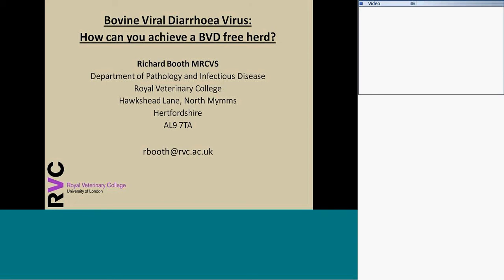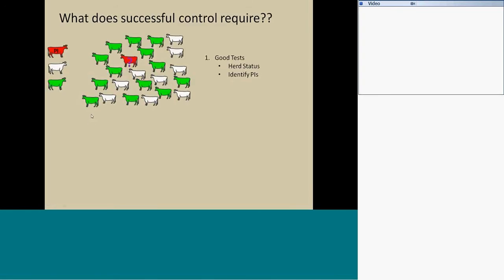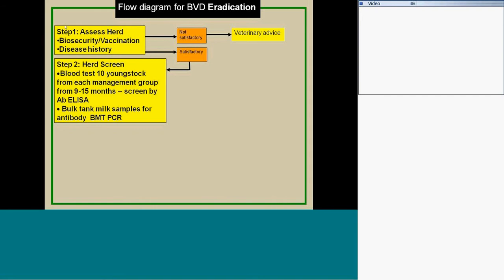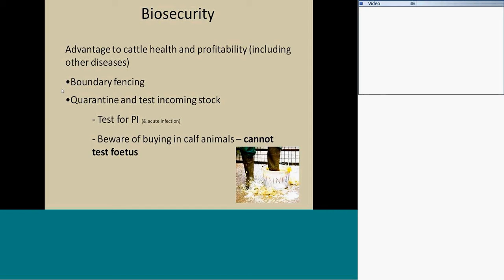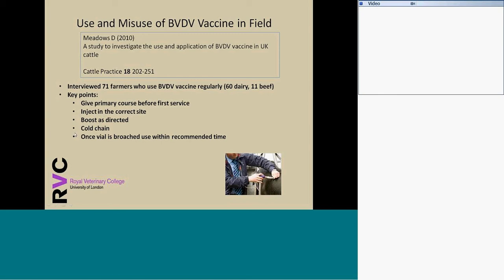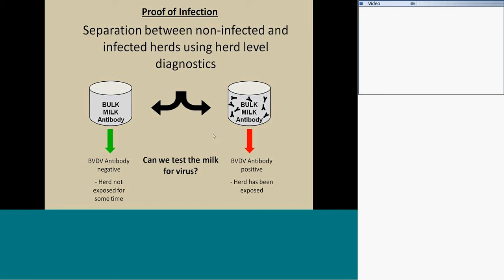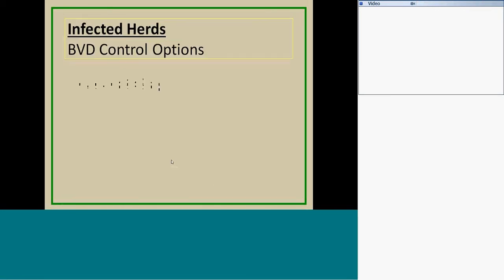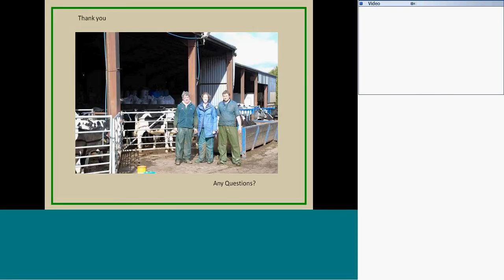BVD: How can you achieve a BVD free herd?